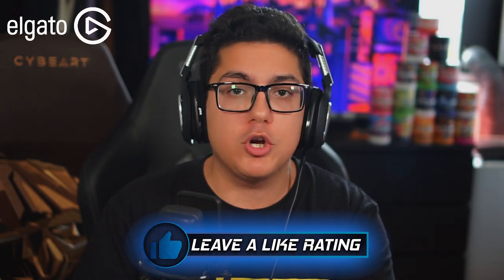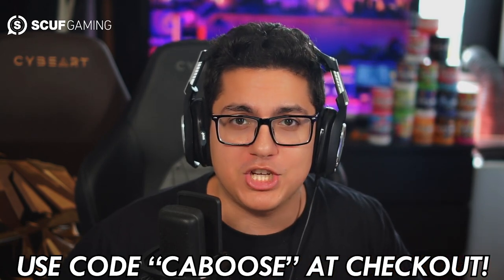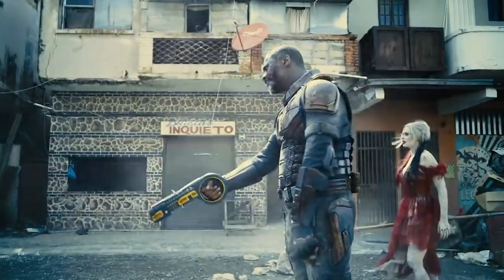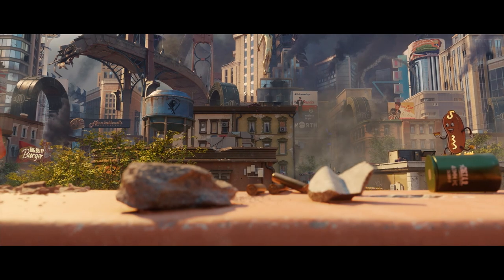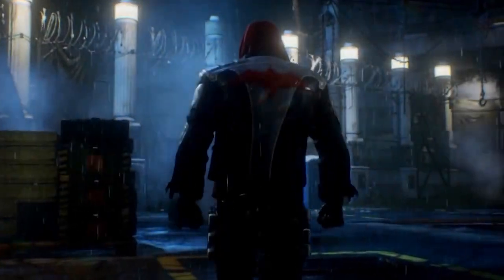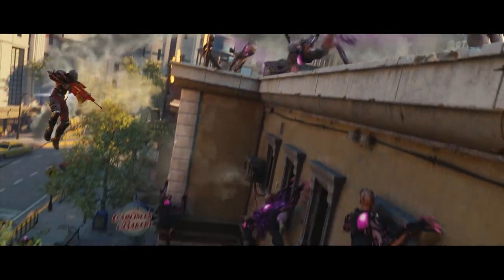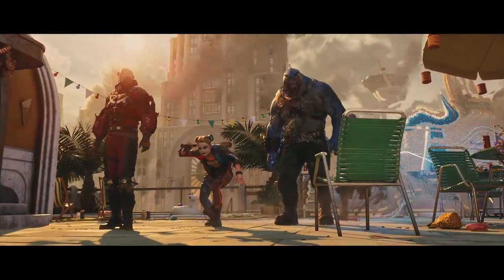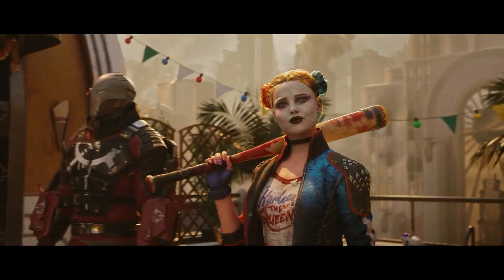Suicide Squad Game - Top 5 DLC Characters That NEED To Be in the Game!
Suicide Squad Game - Top 5 DLC Characters That NEED To Be in the Game! DC FanDome is just 10 Days Away! With Suicide Squad: Kill the Justice League on the horizon, I want to go over the Top 5 DLC characters I want to see playable in this game the most!

The Flash and Bizarro renders used in the thumbnail from these sources

0:00 - Intro
1:25 - Honorable Mentions
3:22 - Number 5
4:13 - Number 4
5:28 - Number 3
6:33 - Number 2
7:41 - Number 1

Suicide Squad: Kill the Justice League - The creators of the Batman: Arkham series are back with a brand new action-adventure shooter. The most dangerous villains in the DC Universe have been forced to team up and take on a new mission: Kill the Justice League. Create Chaos in Metropolis.

You are the Suicide Squad.
Coming in 2022 to PS5, Xbox Series X, and PC.